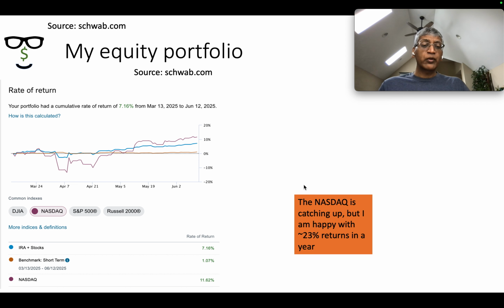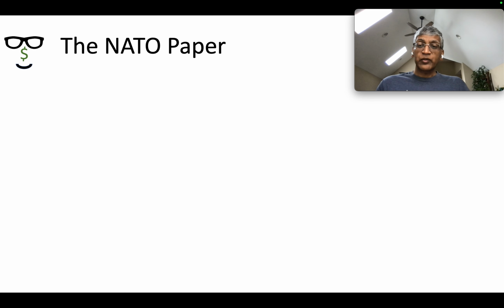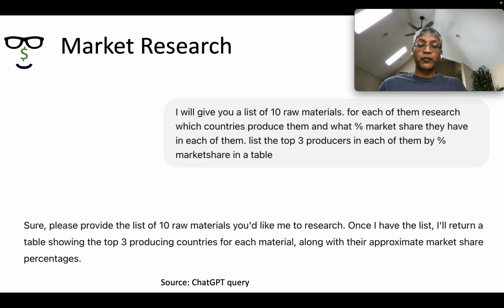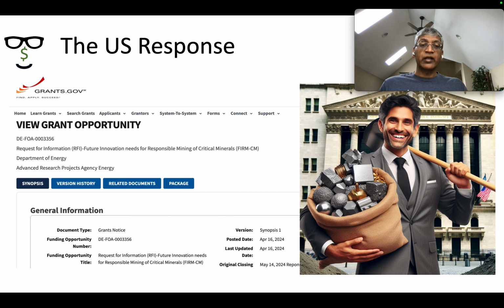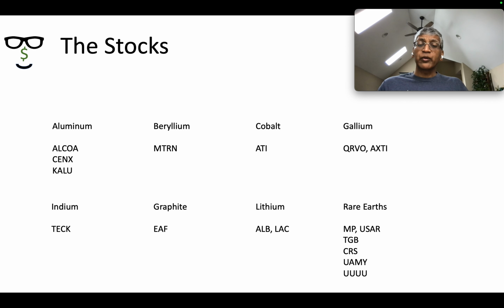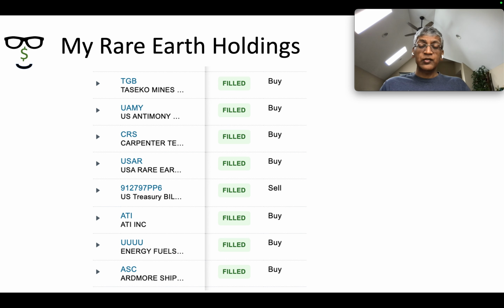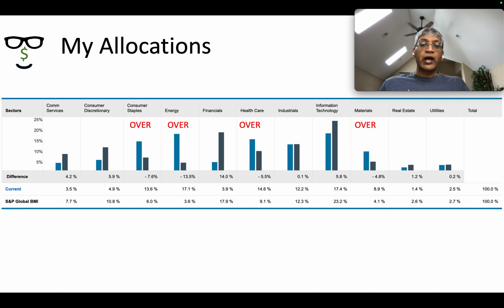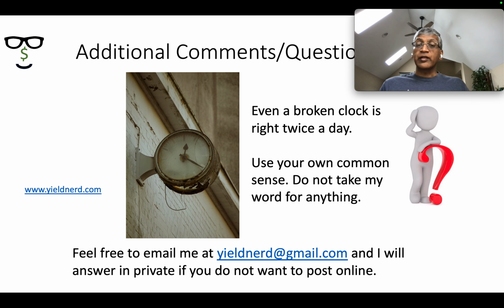168. Great growth potential - Rare Earth Element Stock Picking Strategy and My Holdings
GIven all the tensions in the world, protecting the supply chain in areas that are vulnerable when there are global issues is a major concern. As we get into the next part of the year, the odds of inflation are higher and that means, commodities, rare earth elements, certain kinds of healthcare stocks, etc., are going to become good picks.

I will share my thesis in one such area and explain what my holdings are.

00:53 Market temperature
02:29 Rare earth elements
05:49 The Search for Stocks
09:45 Rare Earth Stocks